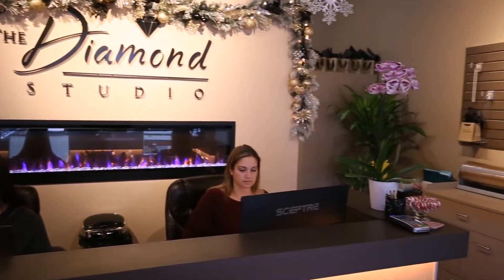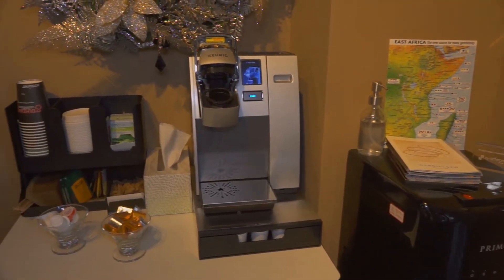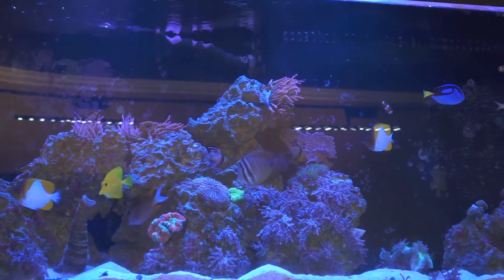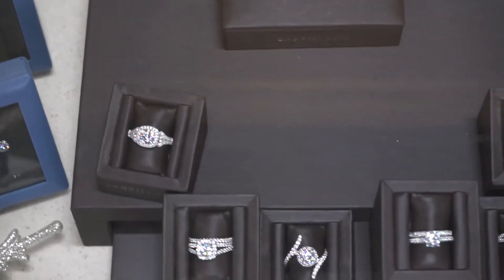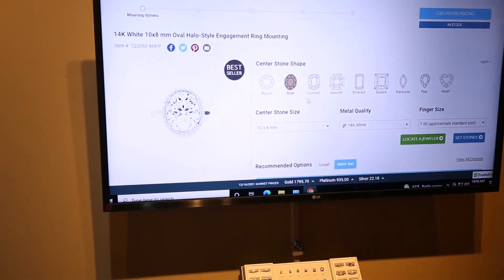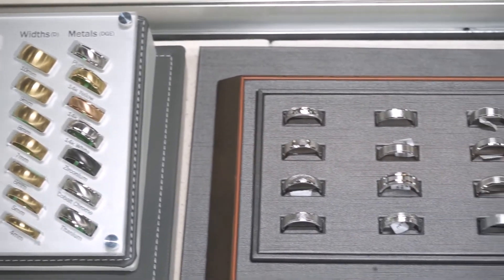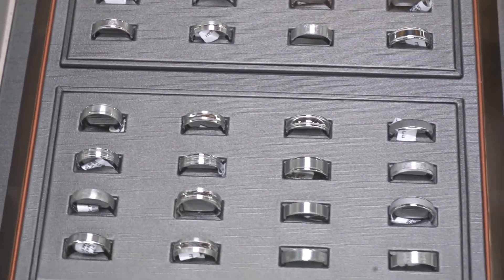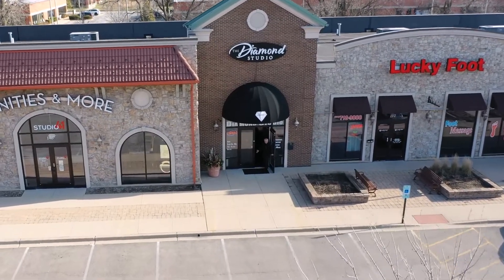The Diamond Studio of Naperville Showroom Best Naperville Jewelry Diamonds Dealer and Showroom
A showcasing of our comfortable spacious and relaxing showroom, design center, reception desk, salt water aquarium, coffee area, wine bar and an entrance greeting view by drone.  We feature diamonds, lab grown and ground mined, engagement bands, wedding rings, bracelets, necklaces and earrings, and men's wedding bands. Meet our friendly staff who will be delighted to educate and show you options.  Featuring our customize your own ring center.

We have been serving Naperville since 1990! and will guide you with whatever your interests and needs are.  We are conveniently located at Design Pointe Mall in Naperville behind Grand Appliance near the corner of Route 59 and Brookdale Road. 1320 Illinois Rte 59 Suite 136 Call with any questions at It will be our please to meet you and chat with you.  We have over 70 years of expereince in diamonds and jewelry for all occassions.

Finacing Options available. Our brands:  Featuring Gabrielle & Co Lashbrook Thorsten Rembrandt Charms